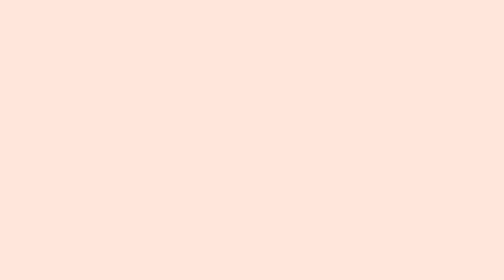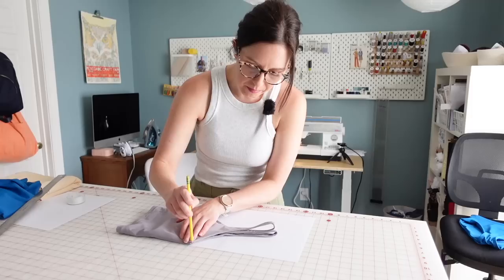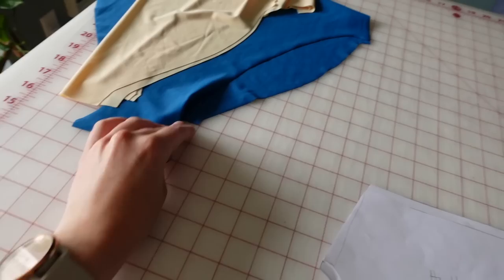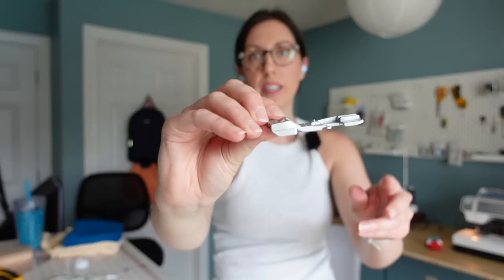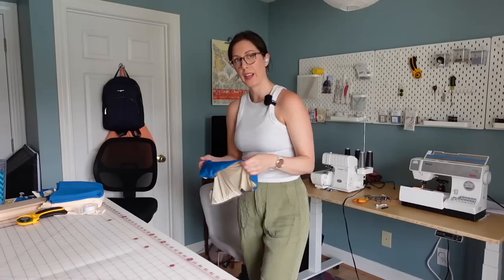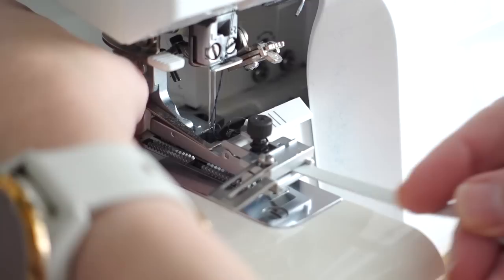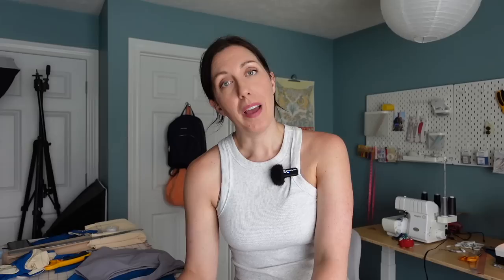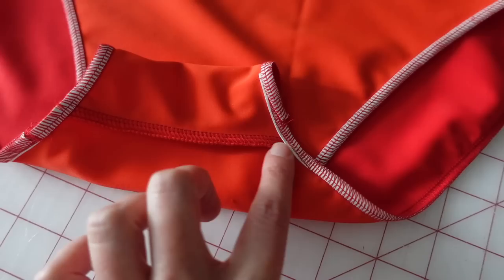Sewing swimsuits bc I JUST CAN'T pay $200 for fancy ones (it was a ROUGH START)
I've been avoiding sewing swimwear for a couple of years because I never like the finishing...but when I found RTW swimsuits that were out of my budget, I decided to give it another go! LINKS:

00:00 - Intro
00:36 - The Plan
01:27 - Fabric and Elastic
01:55 - Tracing My Swim Bottoms
03:32 - Sewing the Swimsuit (Attempt #1)
08:51 - Sewing the Swimsuit (Attempt #2)
11:34 - Sewing the Swimsuit (Attempt #3)
14:31 - Sewing Tips!
18:07 - Finished Swimsuits!